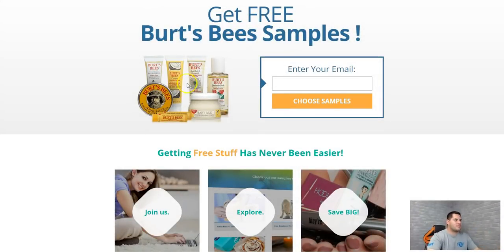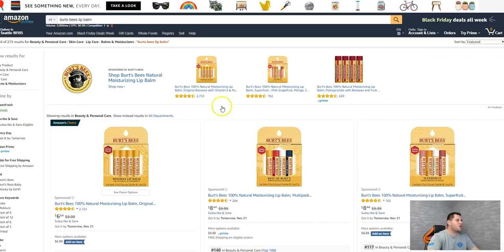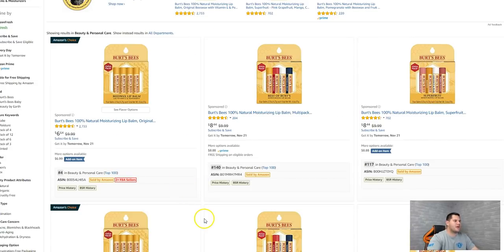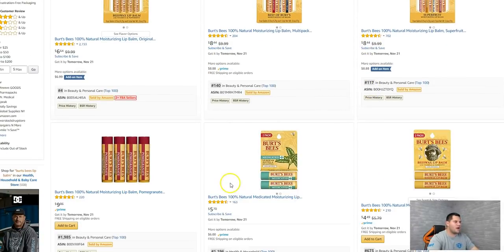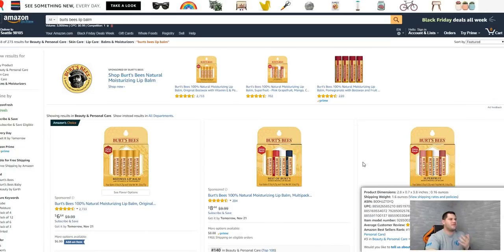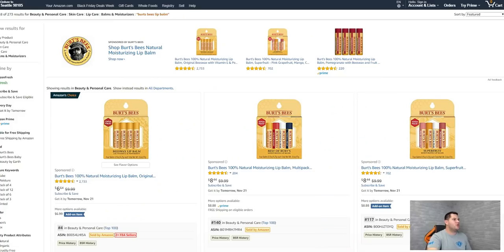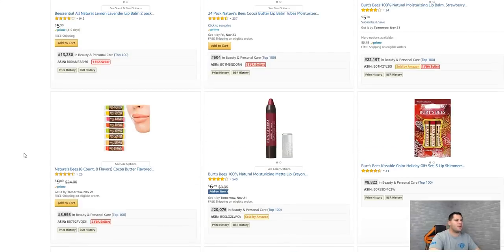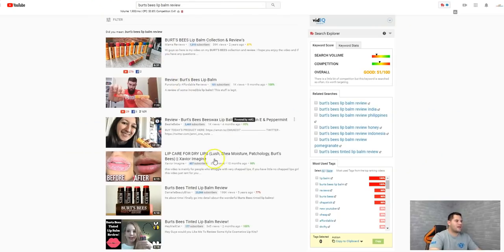How To Make Money From FREE Samples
Let me show you how to make money from free samples. This is actually pretty simple, but most people never even think about it.

▼▽▼  ONLINE COURSES  ▼▽▼

▼▽▼  QUESTIONS  ▼▽▼